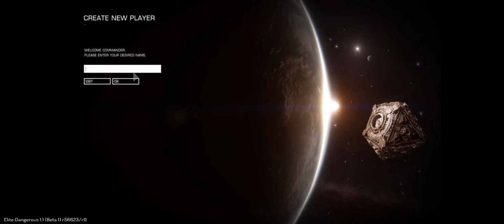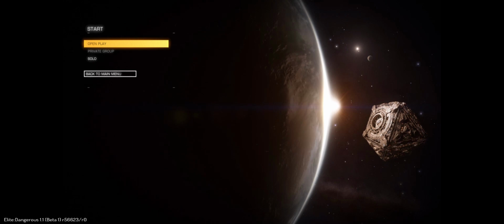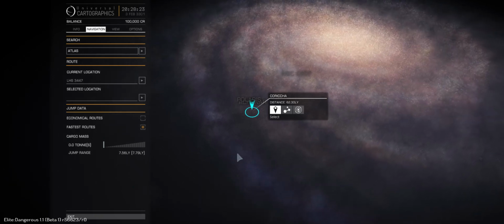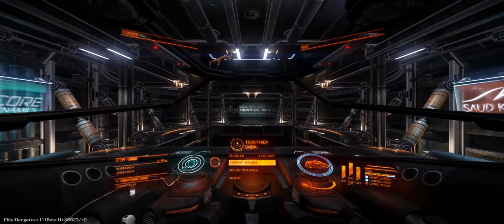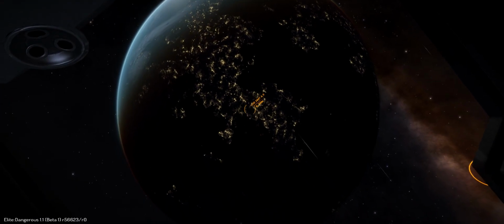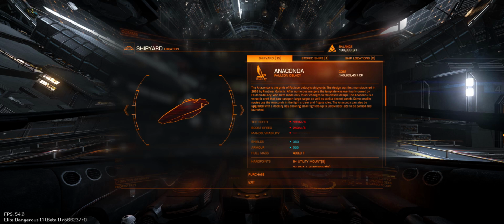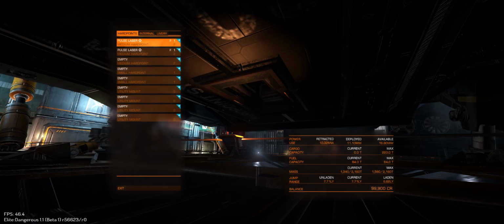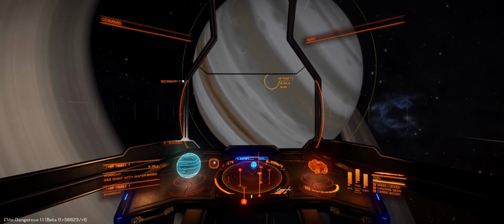Elite: Dangerous - Release Beta 1.1 - Looking at New Routing, City Lights, Gas Giants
Taking a look at the new 1000ly route planning, city lights on planets as well as other new and improved changes.

400 Billion Star Systems. Infinite Freedom. Blaze Your Own Trail
In the year 3300, across the vast expanse of an epic, full-scale recreation of our Milky Way, interstellar rivalries flare as galactic superpowers fight proxy wars.

Some may know you as an ally; others will call you a pirate, a bounty hunter, a smuggler, an explorer, an assassin, a hero... Fly alone or with friends, fight for a cause or go it alone; your actions change the galaxy around you in an ever unfolding story.

Elite: Dangerous is the latest installment of the seminal open-world, go-anywhere, do anything space game which, since the first game launched in 1984 has spawned and inspired a long tradition of open world and space games.

But it started with Elite by Ian Bell and David Braben - one of the most successful games of all times. In the 1990s, David Braben created the sequels Frontier: Elite II and Frontier: First Encounters (Elite III), which were famous for introducing realistic 1:1 scale, dynamic star systems and seamless freeform landings on 1:1 scale planets.

Elite History

Use these instructions to enable a second window for direct viewing of Elite when using the Oculus Rift.  This will then mirror the game on your main monitor allowing other people to watch your game.  This windows also displays an undistorted view of the game:

Some reviews of Elite: Dangerous